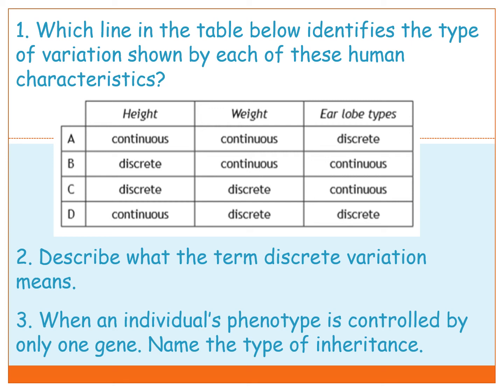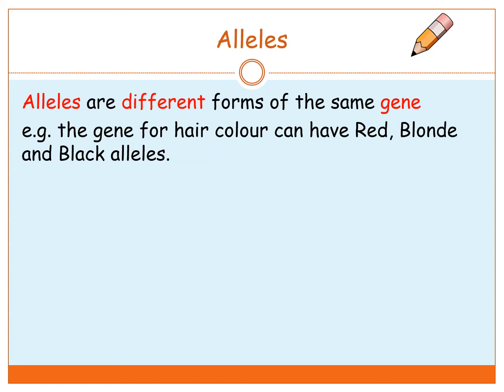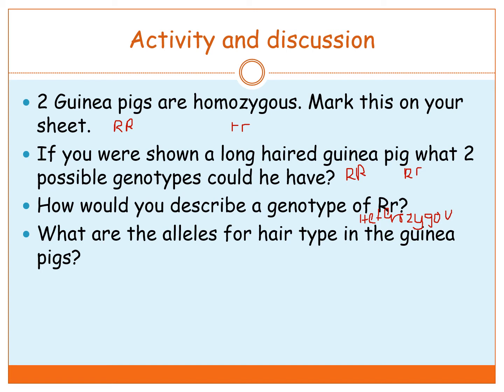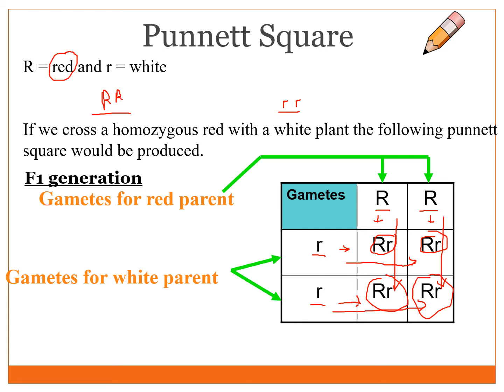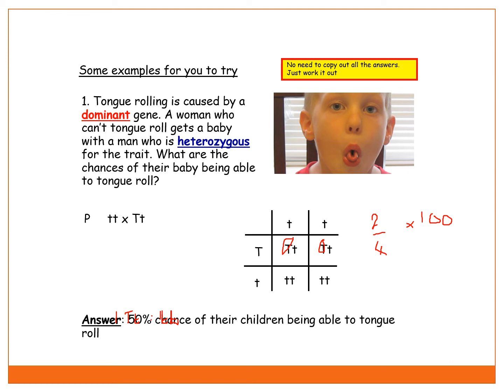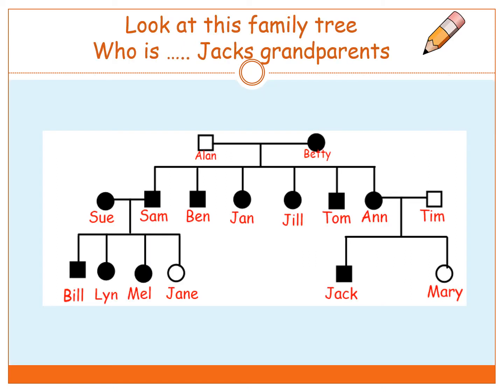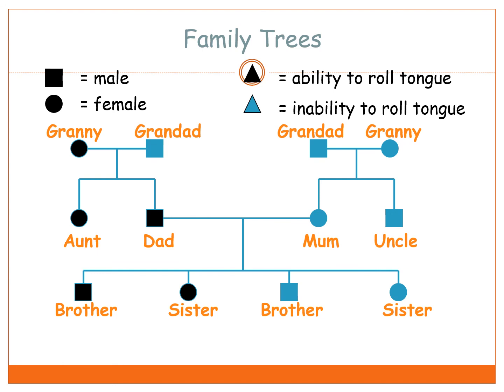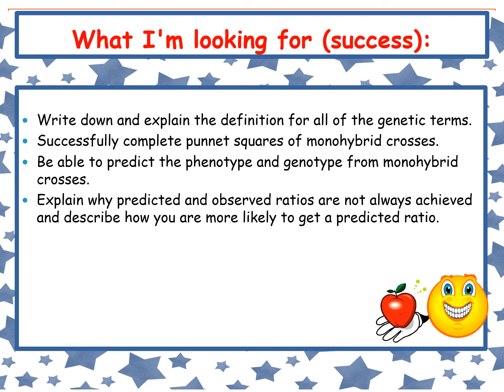Multicellular (Video 21) 4.2 Variation and Inheritance (National 5 Biology)